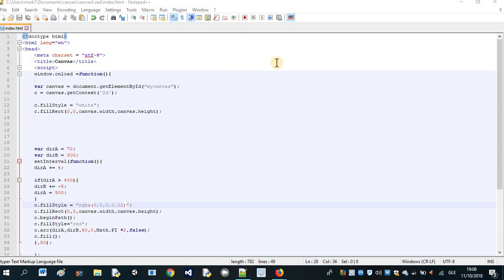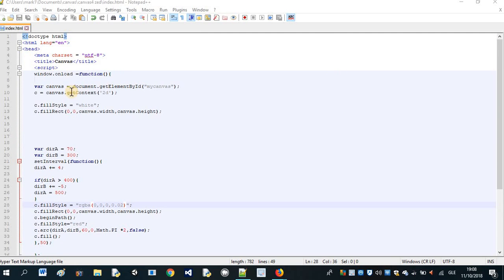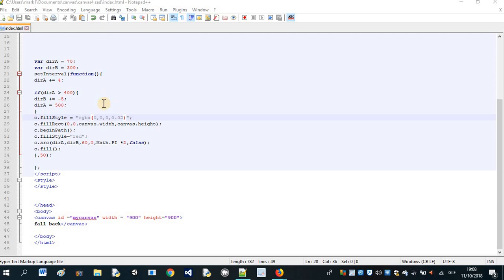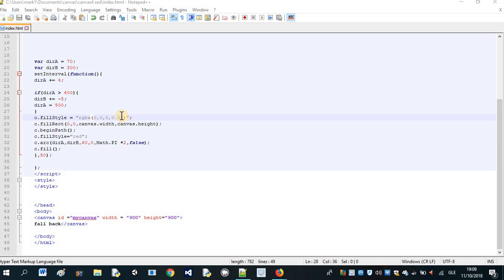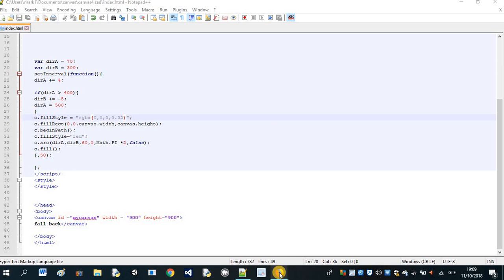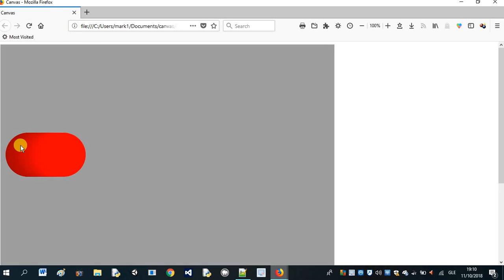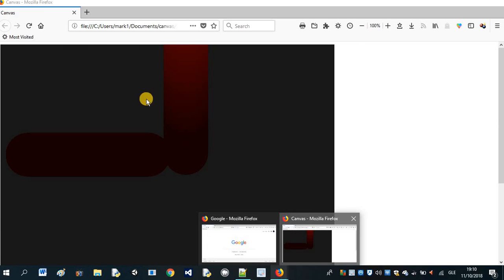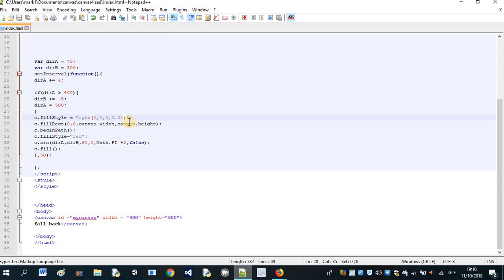Tutorial 14 - canvas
arc